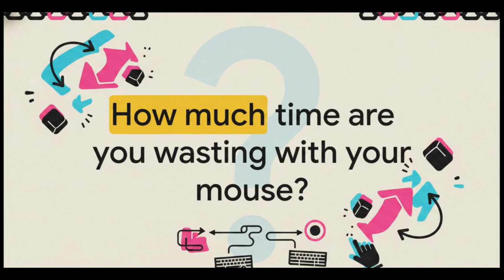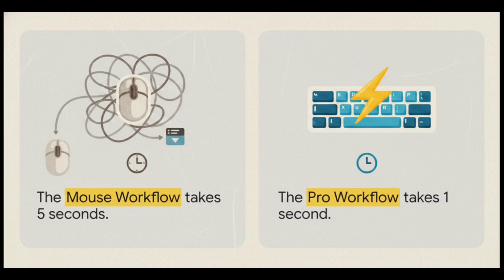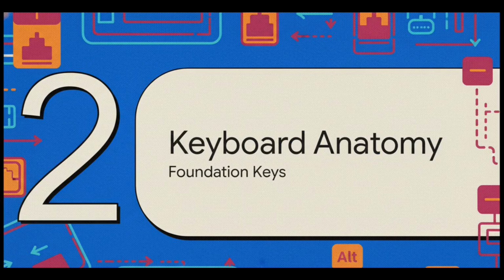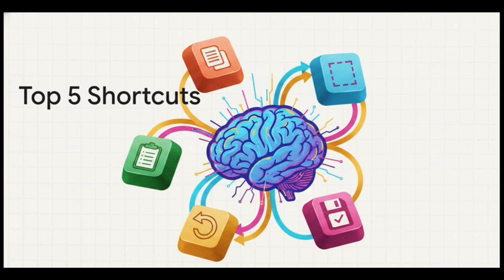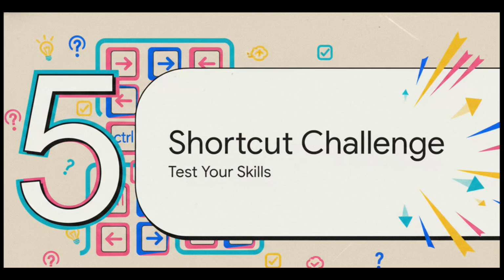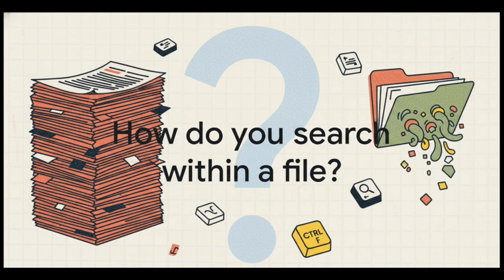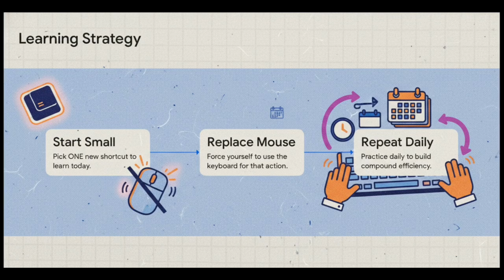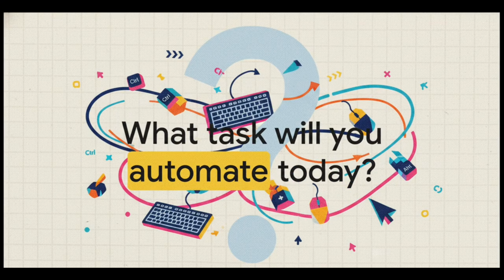⌨️ Ultimate Keyboard Tutorial for Beginners | Complete Keyboard Guide 2026 | FuturE_BreaK_CodeR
⌨️ Ultimate Keyboard Tutorial for Beginners | Complete Keyboard Guide 2026

Want to master your computer keyboard and improve your productivity? This complete beginner-friendly keyboard tutorial covers everything you need to know about keyboard basics, key functions, typing essentials, and powerful shortcuts used by students, professionals, programmers, and everyday computer users.

In this video, you'll learn how a keyboard works, the purpose of different keys, common keyboard layouts, function keys, navigation keys, numeric keypad, modifier keys, and the most useful keyboard shortcuts for Windows users. Whether you're new to computers or looking to improve your efficiency, this guide will help you become more confident and productive.

📚 What You'll Learn:
✅ Keyboard Basics Explained
✅ Types of Keyboard Keys
✅ Function Keys (F1–F12)
✅ Alphanumeric Keys
✅ Modifier Keys (Ctrl, Alt, Shift, Windows Key)
✅ Navigation Keys
✅ Numeric Keypad Functions
✅ Essential Keyboard Shortcuts
✅ Typing Productivity Tips
✅ Common Keyboard Mistakes to Avoid
✅ Beginner to Advanced Keyboard Knowledge

🎯 Perfect For:
• Students
• Beginners Learning Computers
• Office Professionals
• Programmers & Developers
• Computer Science Learners
• IT & Technology Enthusiasts